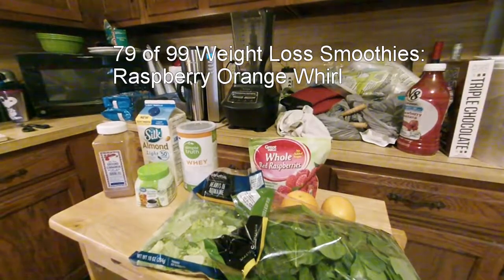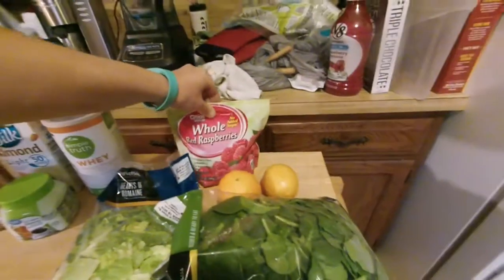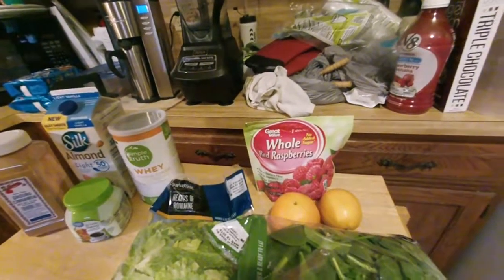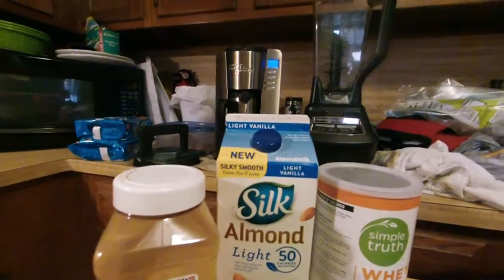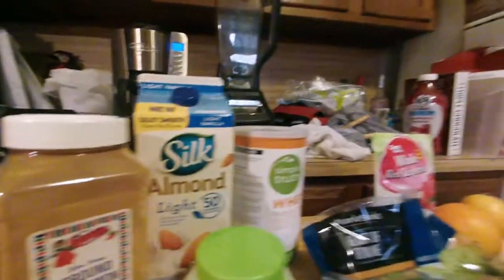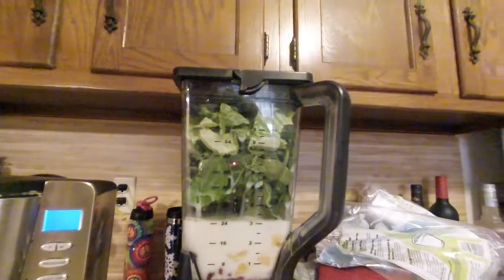79 of 99 Weight Loss Smoothies: Raspberry Orange Whirl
Raspberry Orange Whirl Recipe
1 Cup Raspberries – frozen
½ Orange, peeled
1 Lemon, peeled
3 cups Spinach
3 cups Romaine Lettuce
1/2 teaspoon cinnamon
1 scoop protein powder
2 cups almond milk
1 tsp Matcha Green Tea
1 tbsp Stevia

379 calories, 71 grams carbs, 7 grams fat, 26 grams protein, 23 grams fiber